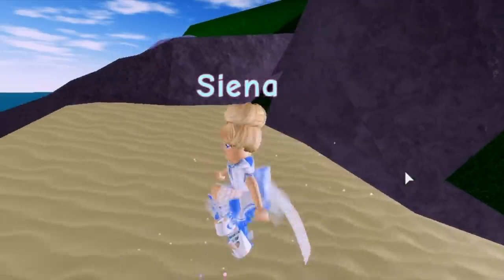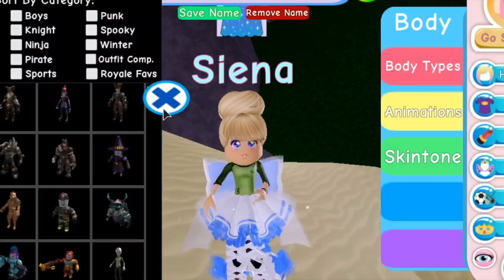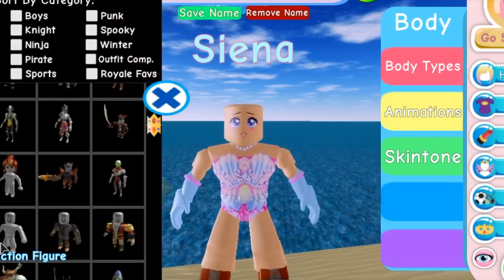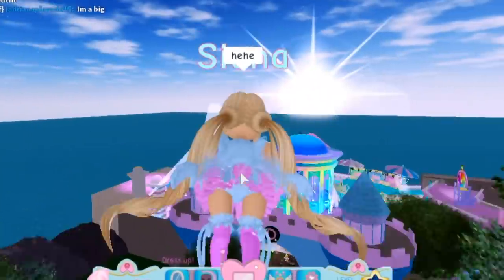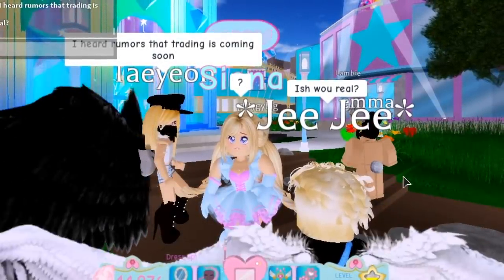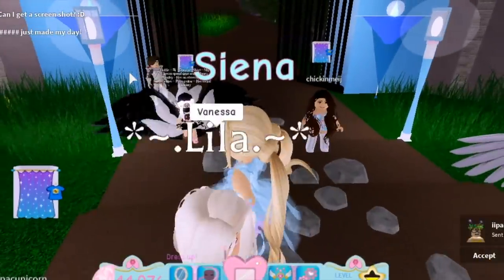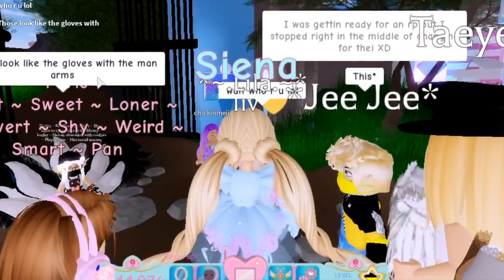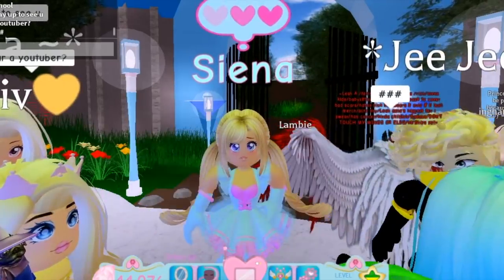How to GET the NEW MYSTERY GLOVES for FREE! //Roblox Royale High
I can't believe you can actually "get" the mystery gloves! I guess it's not a mystery anymore...

Tysm for the love and support guys! I can't believe that we hit 18k! Before I know it I will have 25k, tysm Royales. Keep being a earlyroyale and one of my Royales in general! I Love You all so Much! 💕 You guys make me wanna post videos and make good content. ❤️

If you got to the end of the video and the description comment